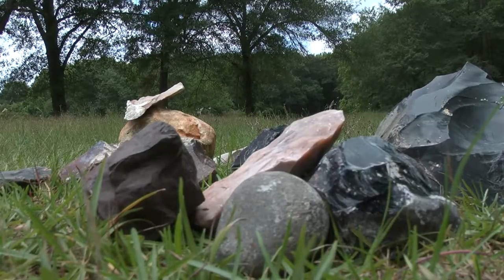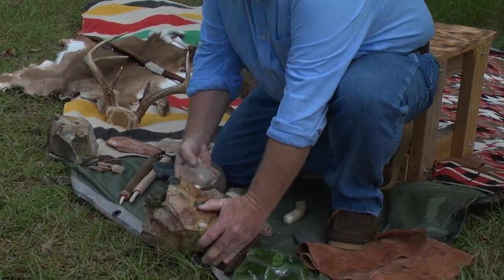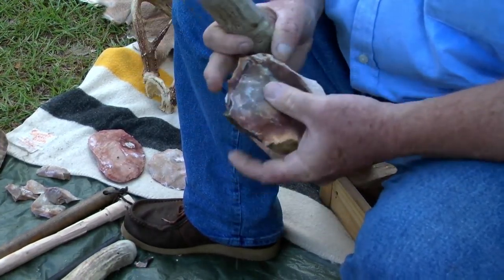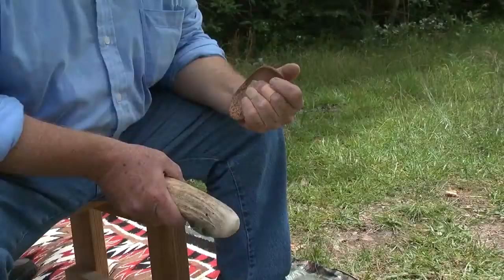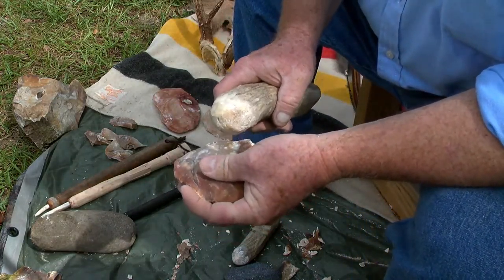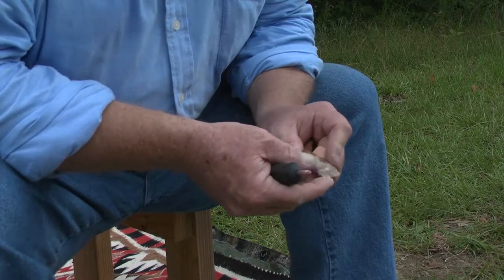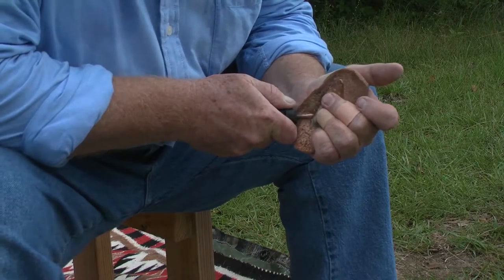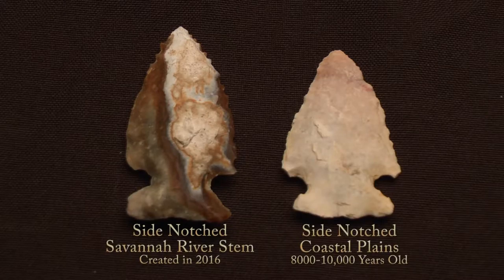Flintknapping: How To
A collaboration project for the Visual History Summer Institute. This video is my edit of the collected group footage. The project was to benefit the Georgia Southern University Museum's upcoming flintknapping exhibit. The purpose of the video is to explain how modern historians and archaeologists learn how primitive stone tools were created.